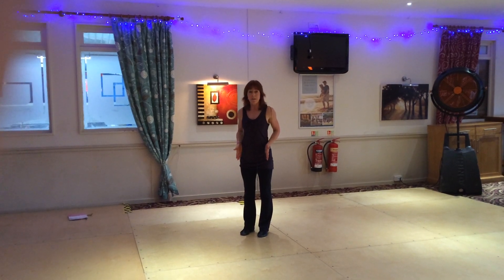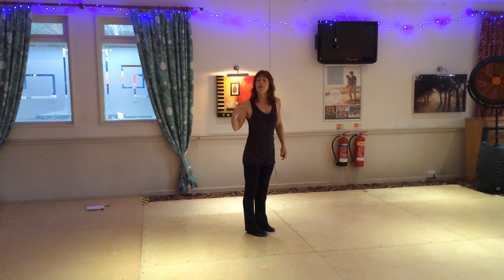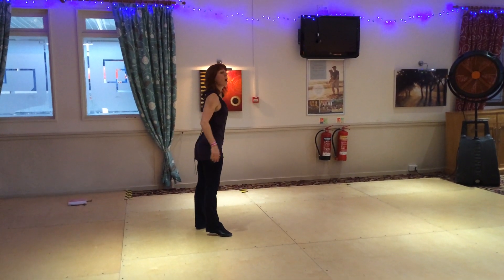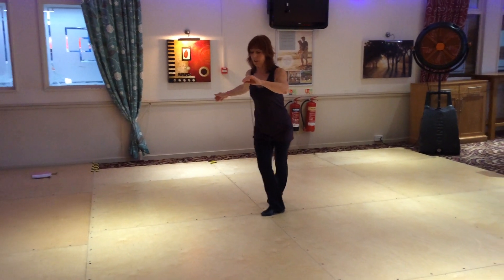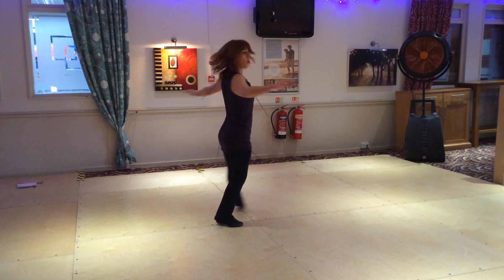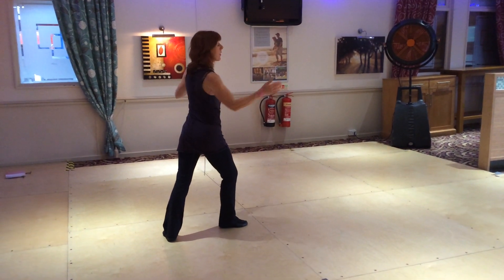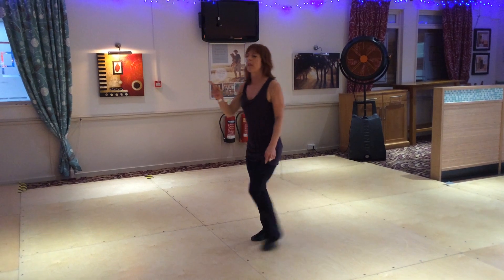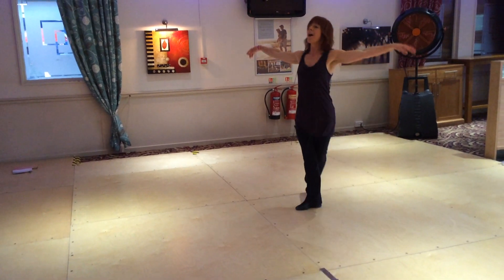Summary of my Dance Technique Workshop at Warmwell NOV 2015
This is a video recap of my Dance Technique Workshop which I taught at MJRoc Modern Jive Weekender. Apologies for the background chatter.
It covers the following areas:
1. Alignment of the feet (and ankles, knees and hips)
2. Working through the feet
3. Working in turn-out
4. Triple steps & step turn step
5. Rondes/sweeping the leg round, adding half and full turns
6. Spotting (try a double turn in time to music)
7. Outside turns/spins on one leg
8. Inside turns/spins on one leg